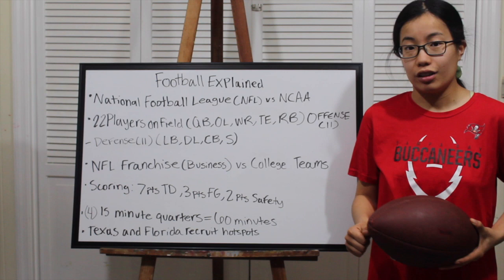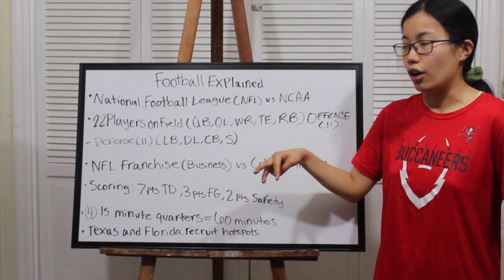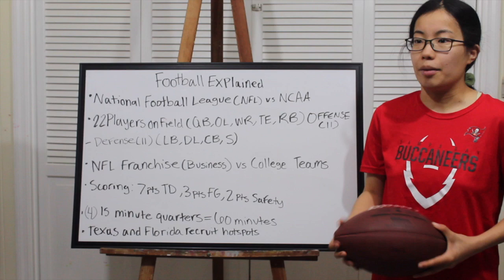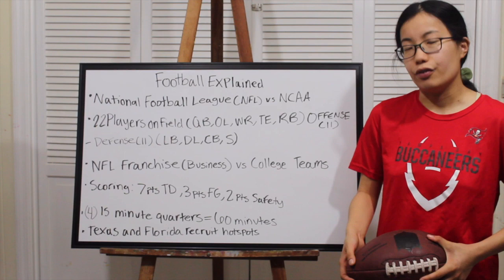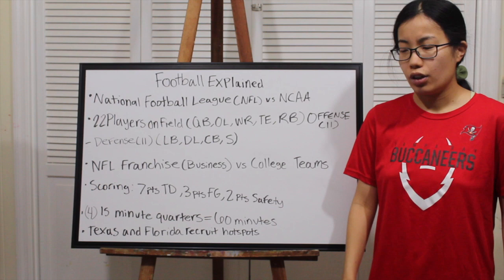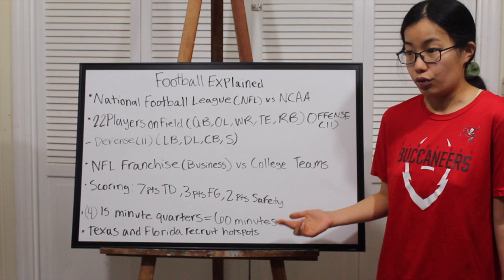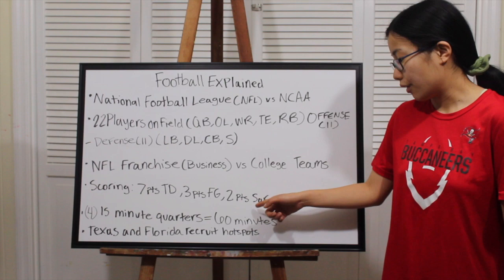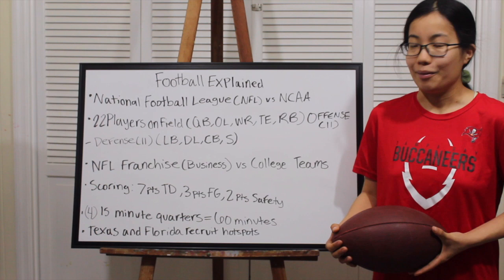Football Explained in Depth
Rules of the game, positions, players of note in certain positions, NFL, NCAA and Business.